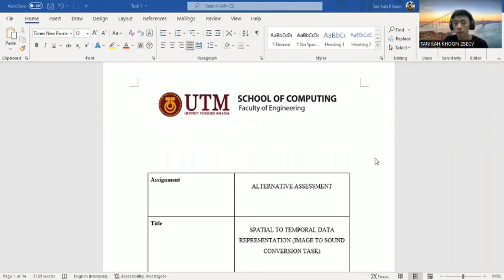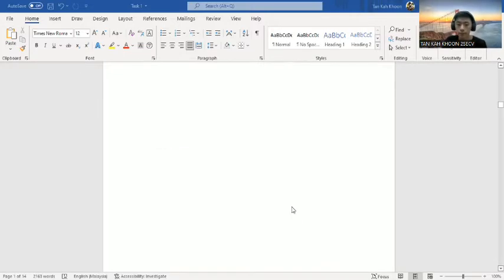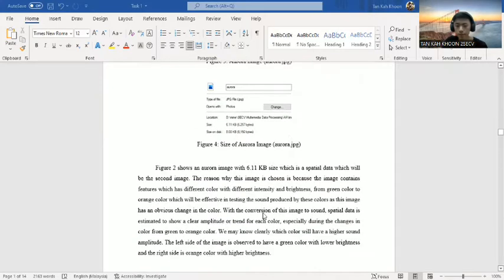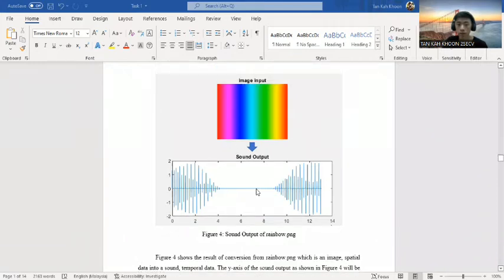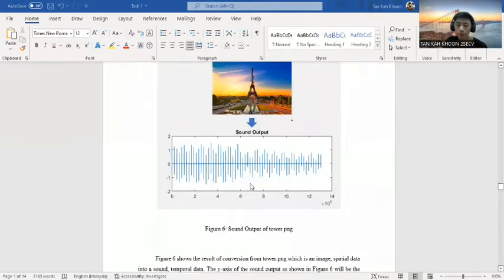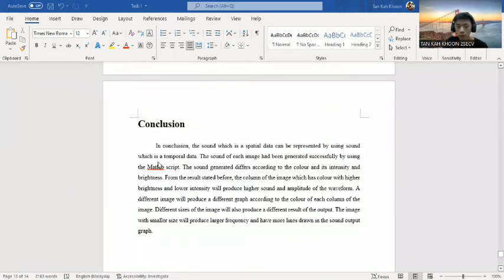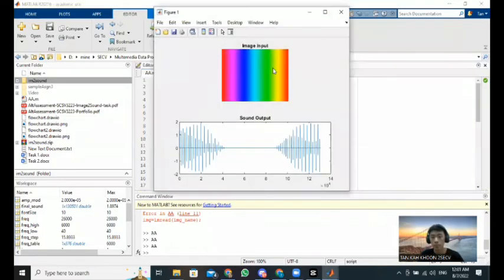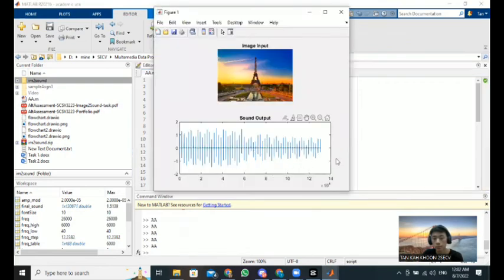Multimedia Data Processing Alternative Assessment Task1 Presentation Video